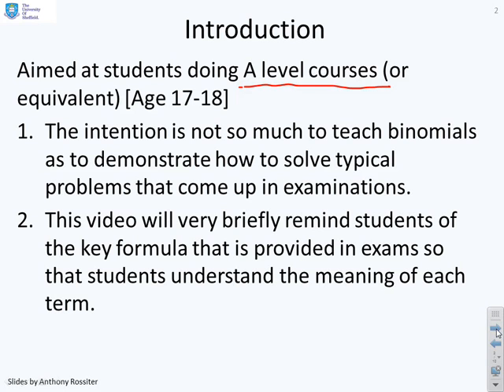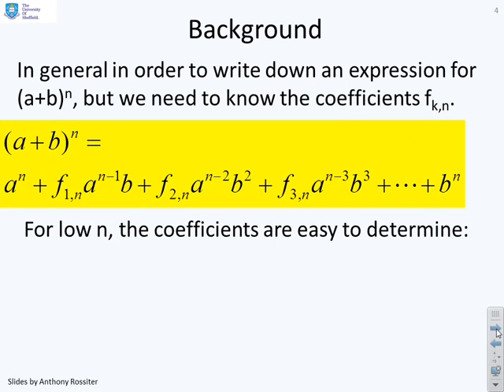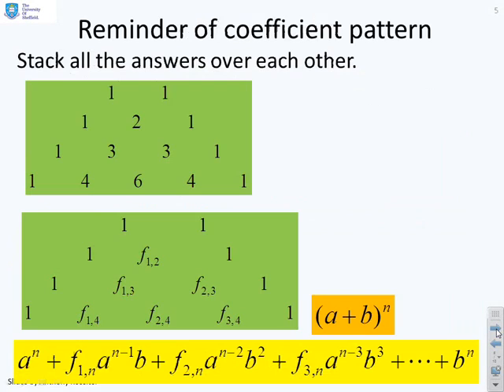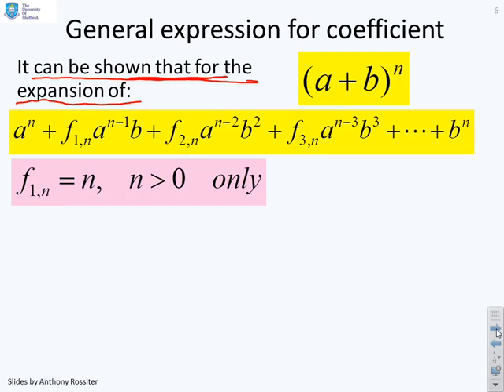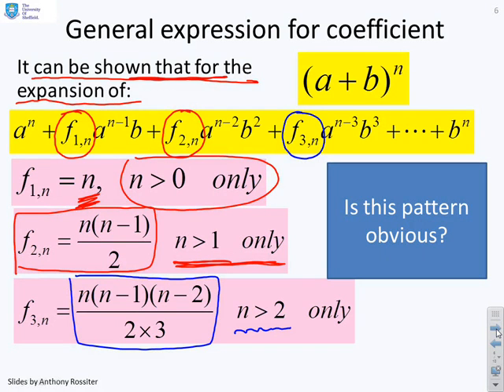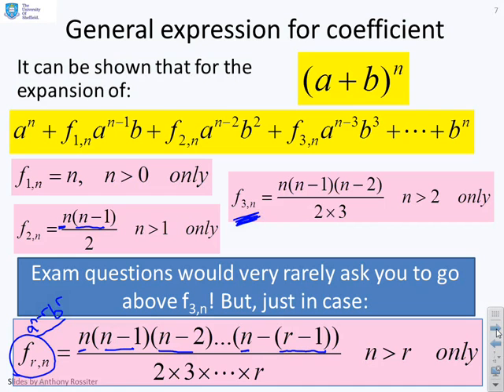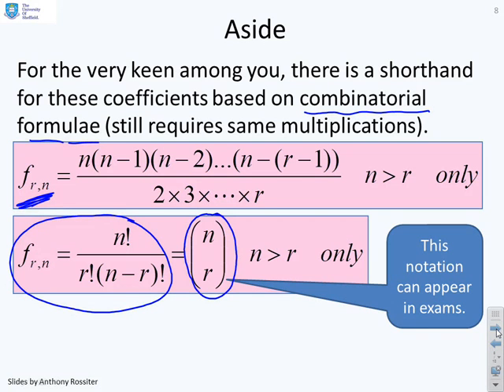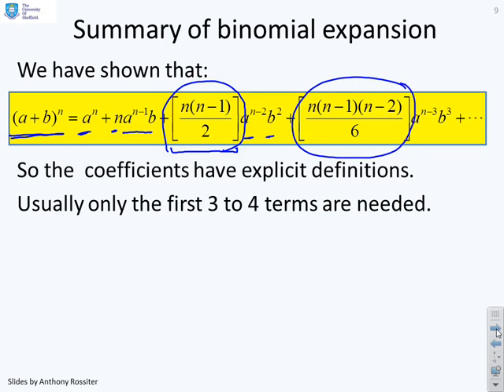Revision of A level binomial expansions - questions and answers 2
Builds on the insights of video 1 to give precise definitions or formulae for the coefficients of a binomial expansion. Students are usually provided with these formulae in an exam, but familiarity is always helpful.